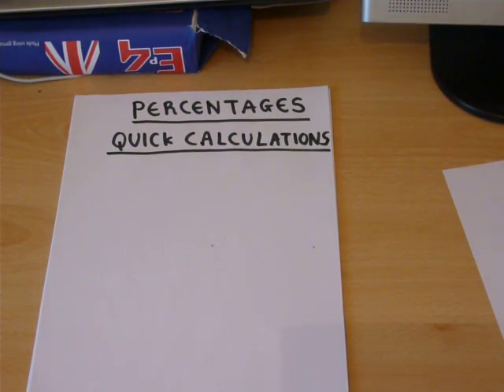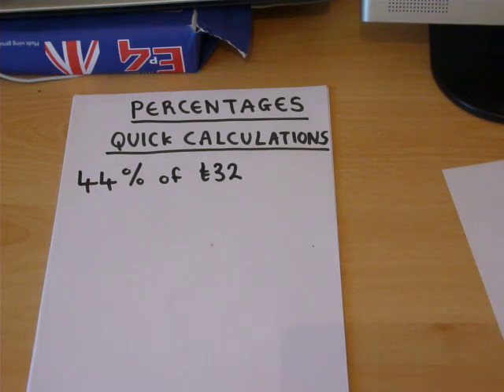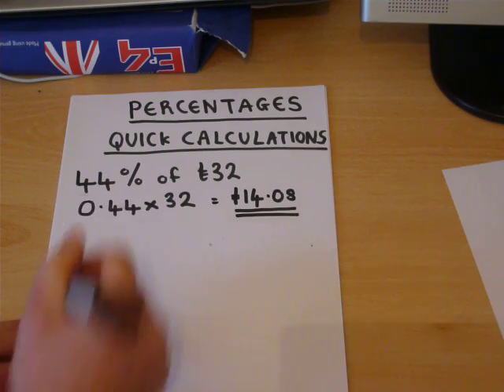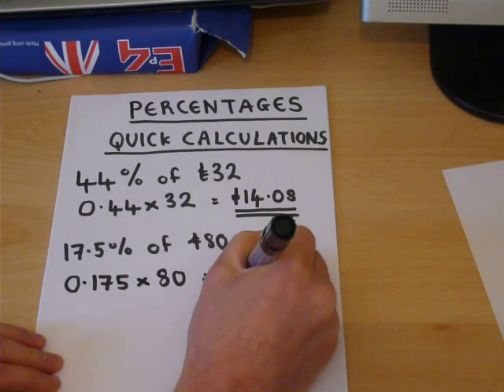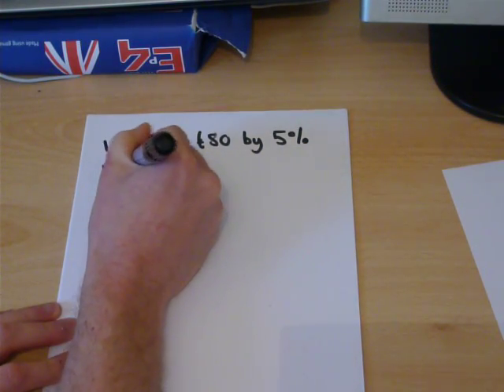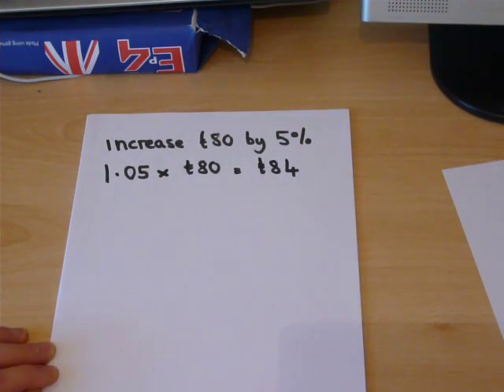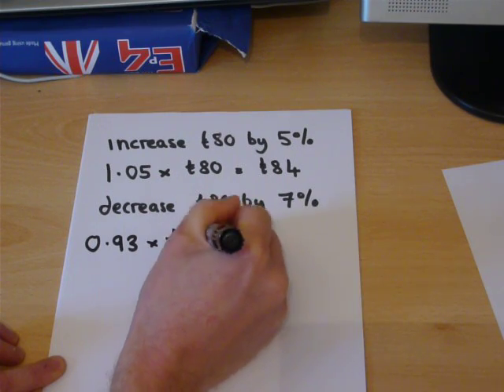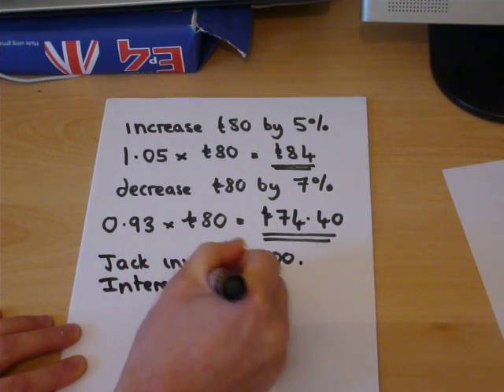Finding percentages of amounts: The trick to Percentages - GCSE maths revision made easy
Percentages made easy - the trick is a simple and effective method using calculators. Become a maths genius, get the basics correct.
Essential GCSE maths revision.
this video helps maths students find percentages and solve problems using a calculator efficiently. It shows how to use the multiplier method on a calculator to find a percentage and to increase or decrease by a percentage.